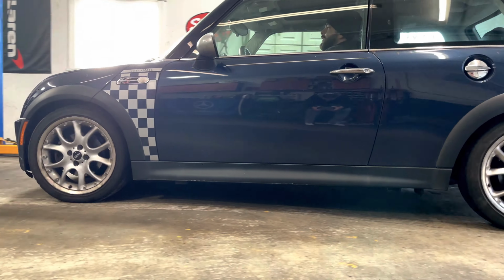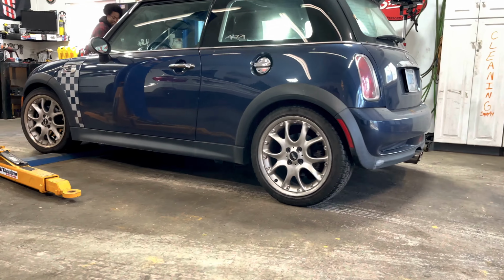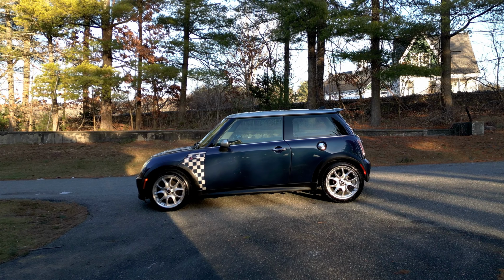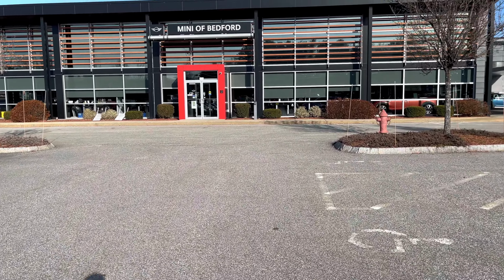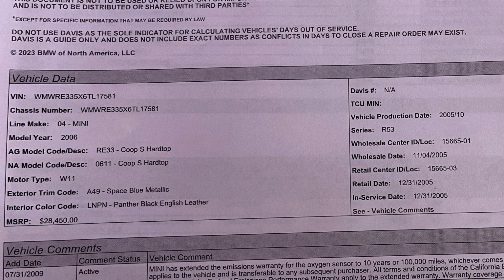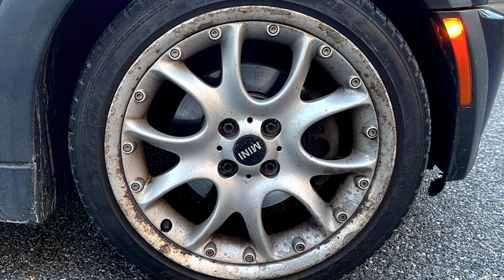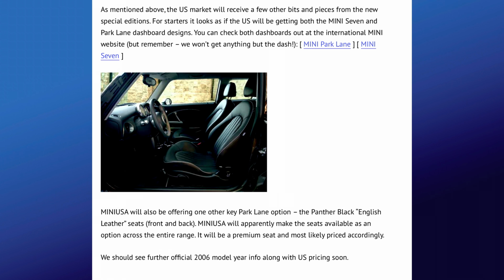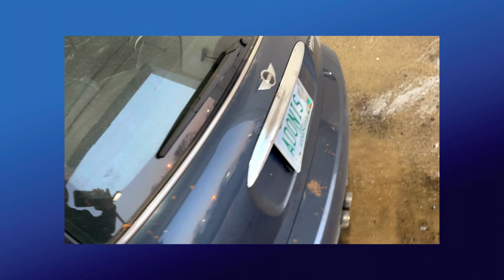I bought a 2006 Mini Cooper S-But is it a Checkmate Edition ? w 156000 Miles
As part of my channel I buy and sell cars as a hobby.I bought this 2006 MCS but not sure if it  is a Checkmate Edition..it has 156000 miles and Alta intake /exhaust and 15% supercharger pulley..today we take it to my friends shop European Auto Solutions in Hudson NH to see what it needs..